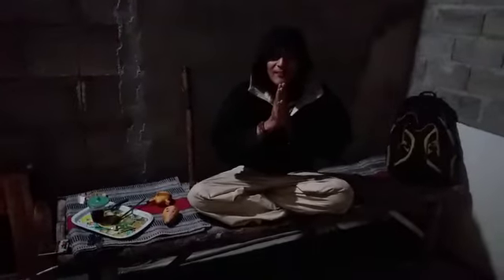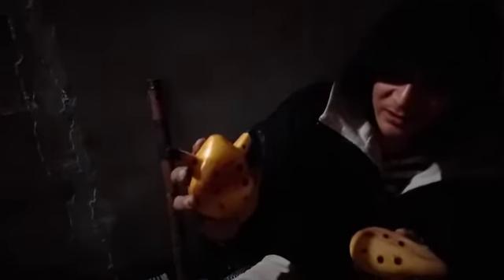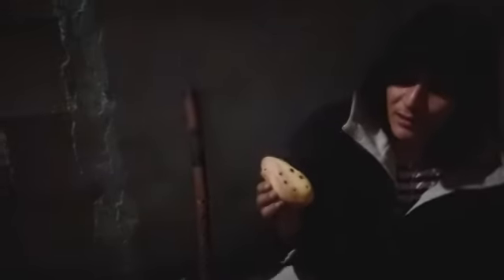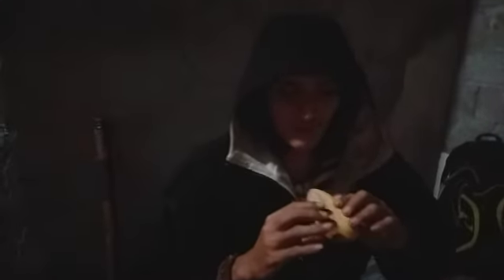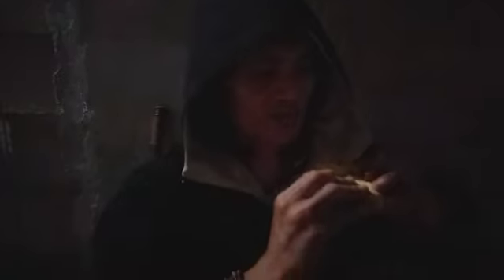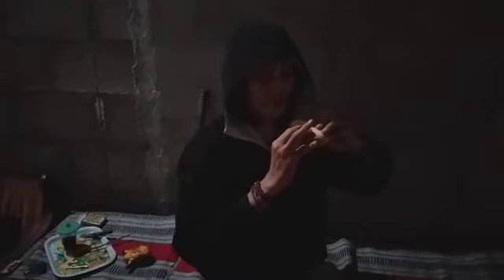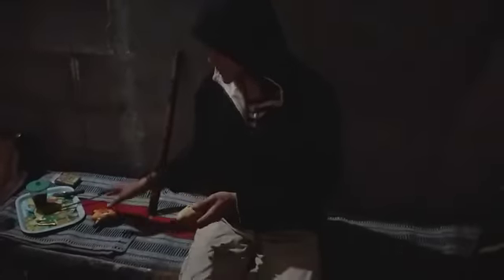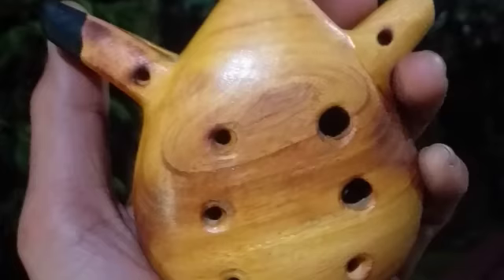Tutorial ocarina (sanadaflute) 8lubang penjarian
Tutorial seruling kayu ocarina dengan laras diatonis dan pentatonis